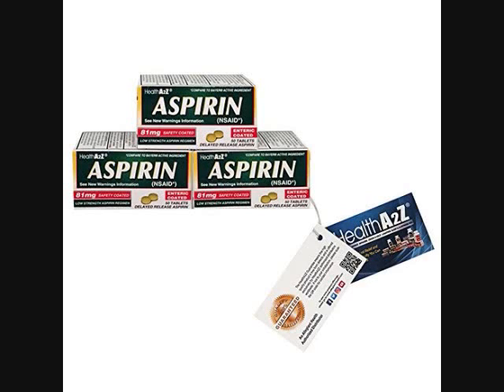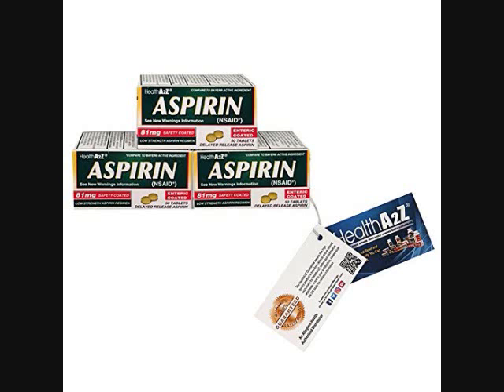Aspirin . HEALTH A2Z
This bottle of aspirin is so tiny that you can carry it with you everywhere!   Buy off amazon for $8.54.

If you want to know more, copy and paste to view off amazon: